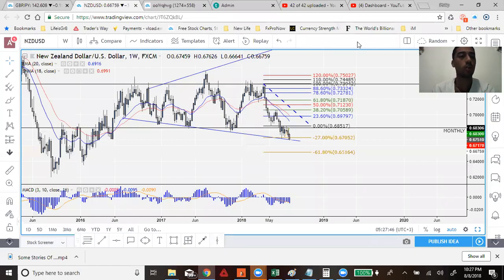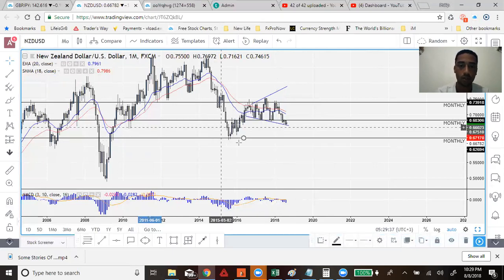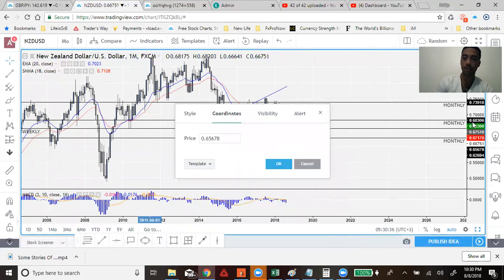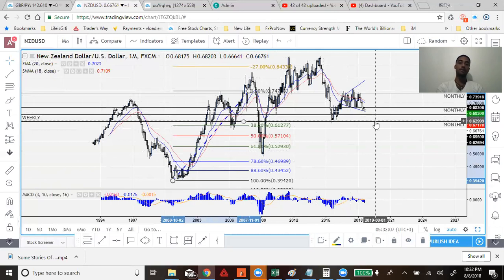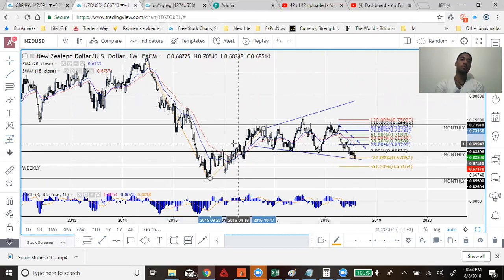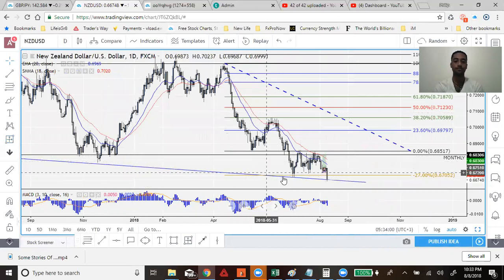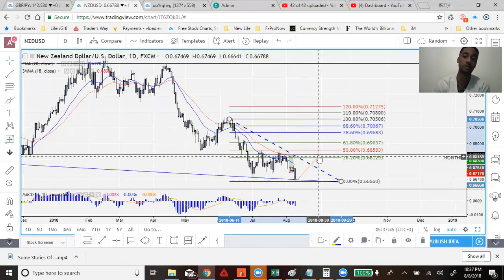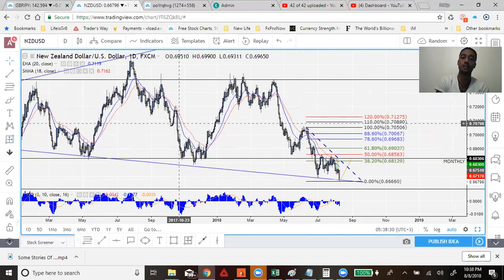Learn How to Read Charts - CBD #18 - NZDUSD - (100 Pip Move) | FxProNow.com | Forex Trading Tips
In this Chart Break Down (CBD) we see NZDUSD continuing the major push down.

Step 3) LIKE: Each Video You Start
Step 4) COMMENT: What you have learned and/or Questions
Step 5) BE PRESENT: For The Winner (Info on Our Telegram)